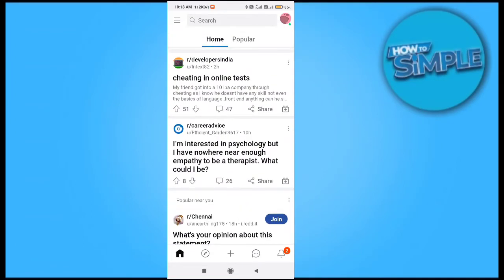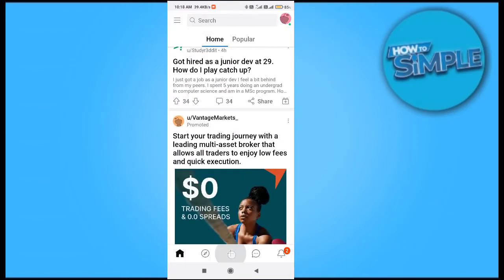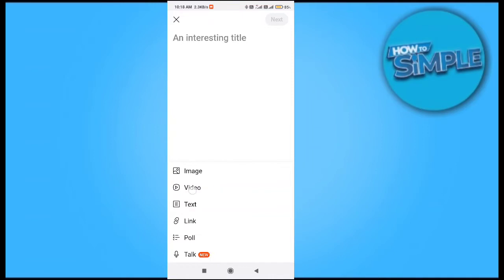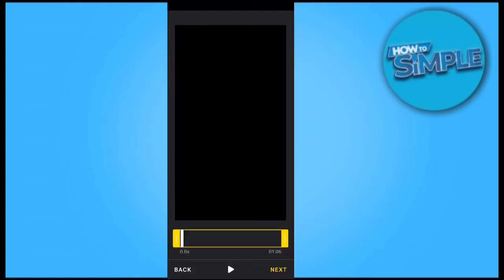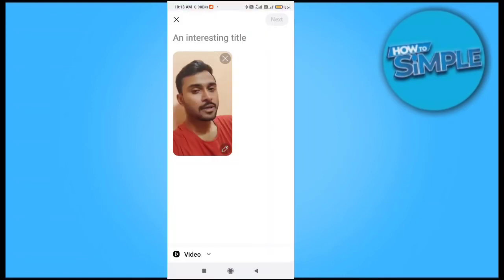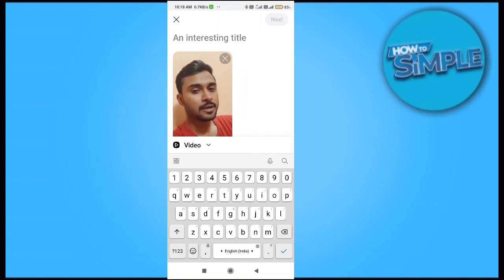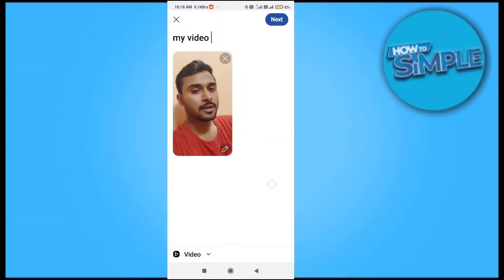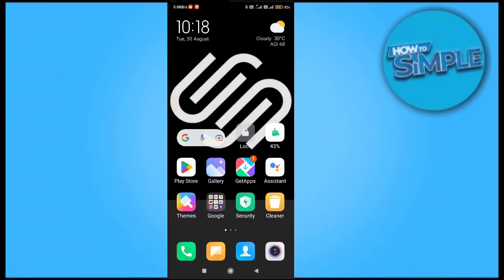How to Post Gifs on Reddit (2025)